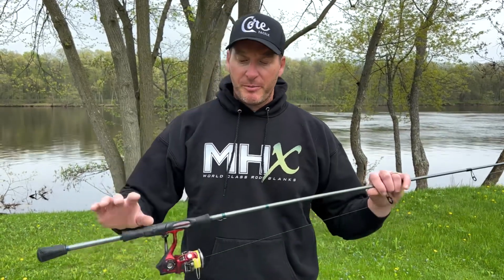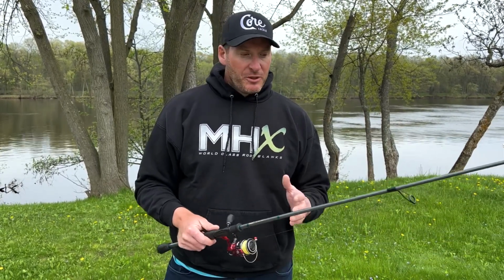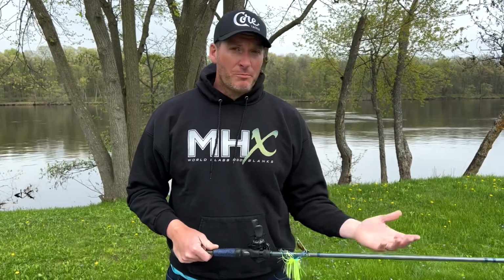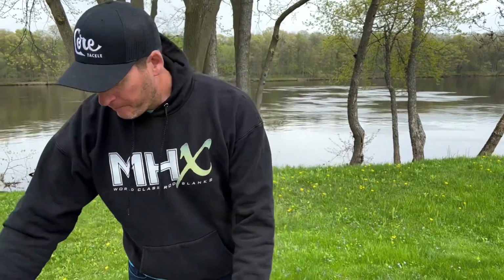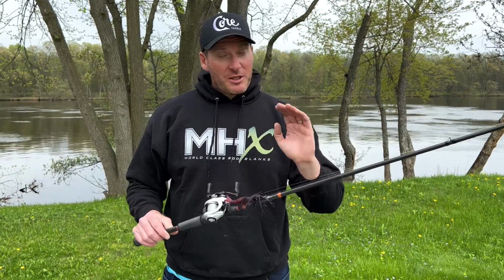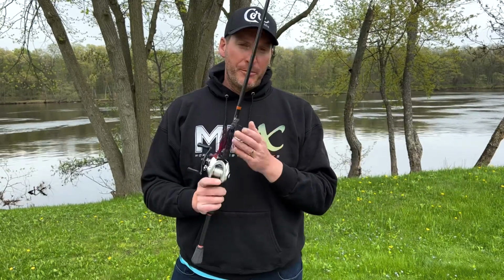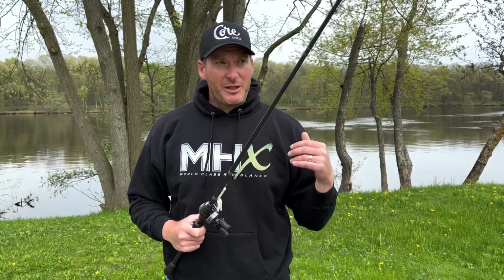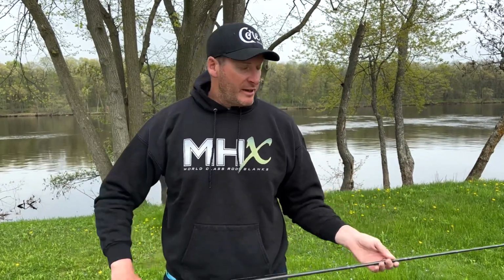The PERFECT Versatile Fishing Rods! You MUST Have These!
You asked for it, so here it is! The most versatile rods can be yours!

2) Share my videos on your social media platforms!
4) If you enjoy the content and want to see more of it.  Consider donating to the channel to show your support for future video creation.  Very much appreciated!